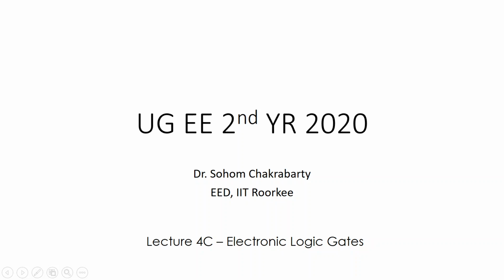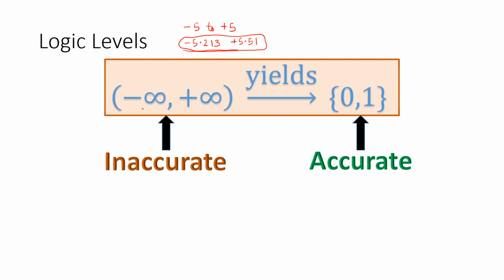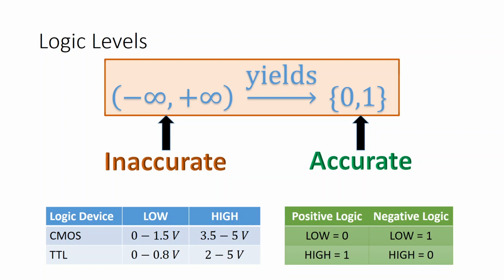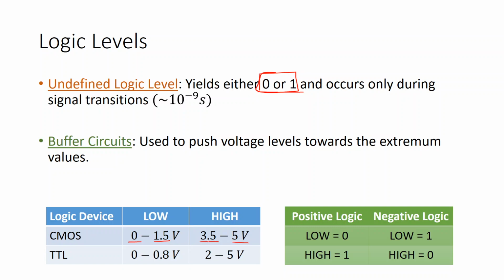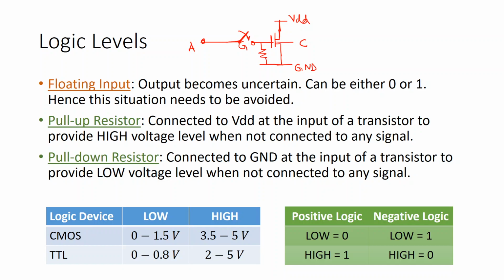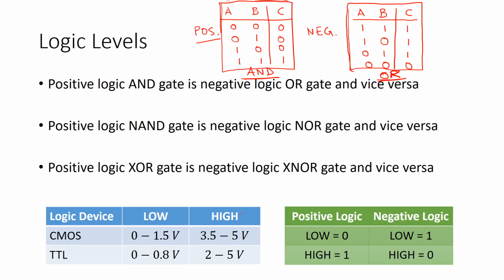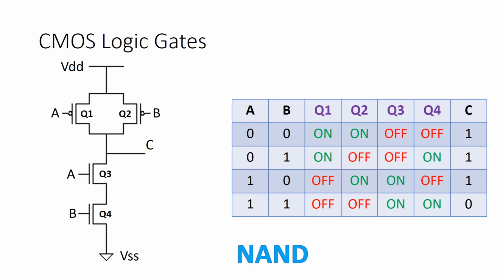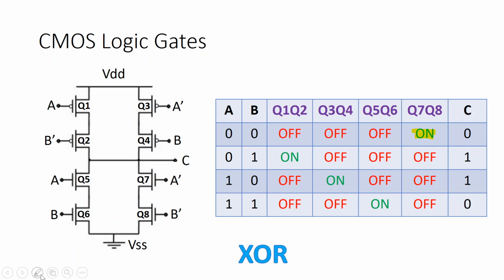EEN 203 EED IITR Lecture 4C - Electronic Logic Gates - Digital Electronics and Circuits